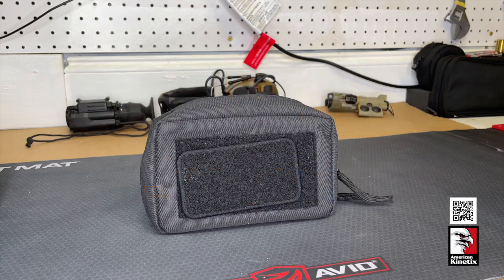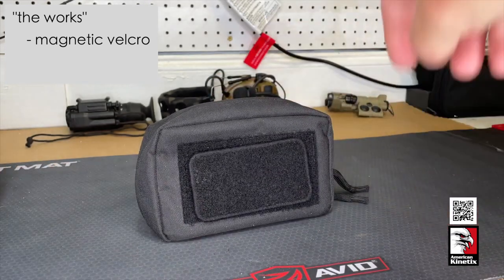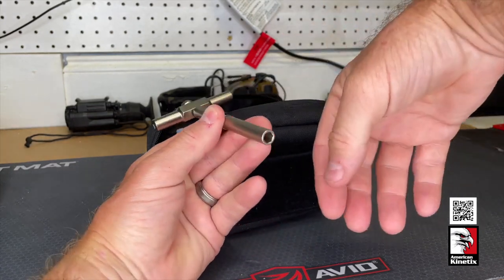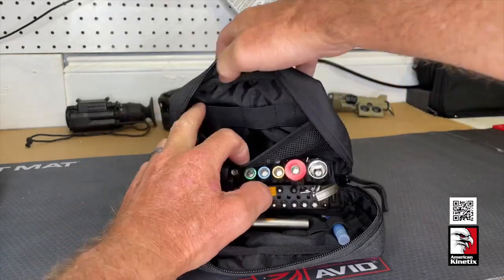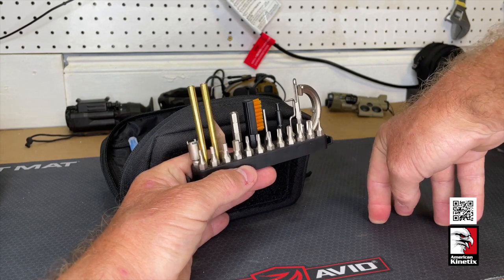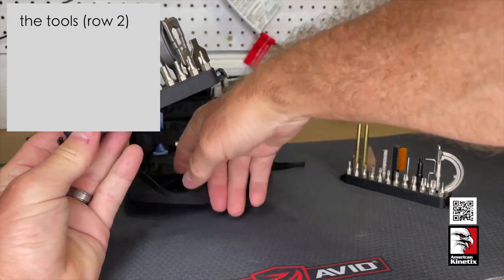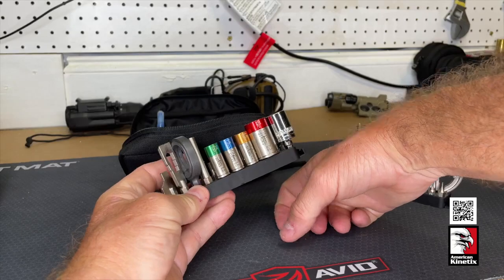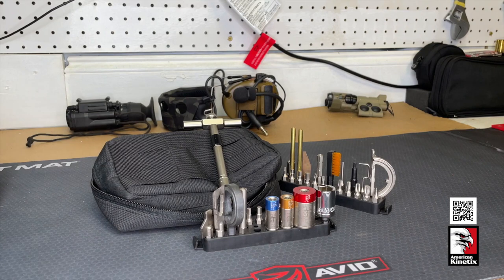AX PRO-TIP-TUESDAY - FIX IT STICKS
It's compact tool kit that comes with a T-Handle driver and an assortment of bits, specialty gun tools and torque limiters giving you consistent torque all the time.